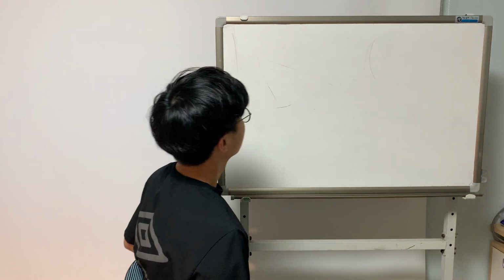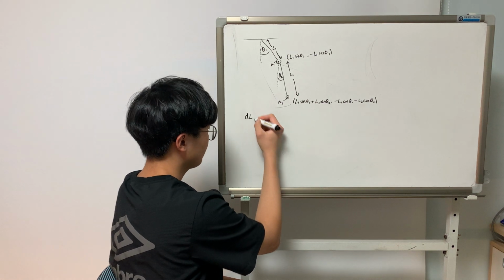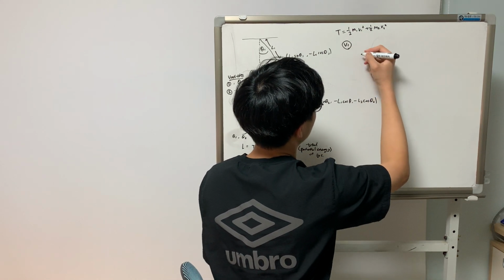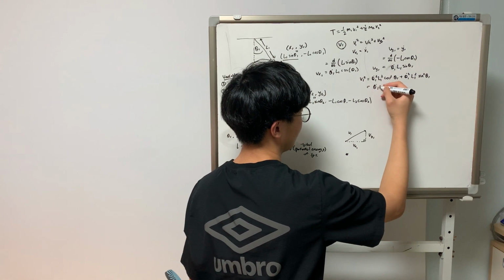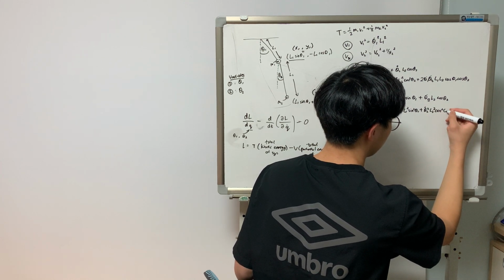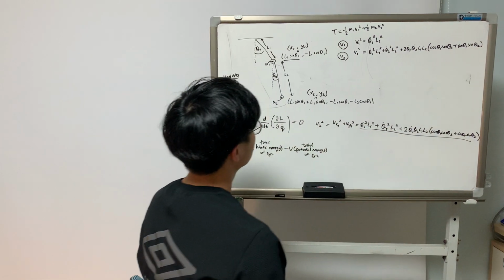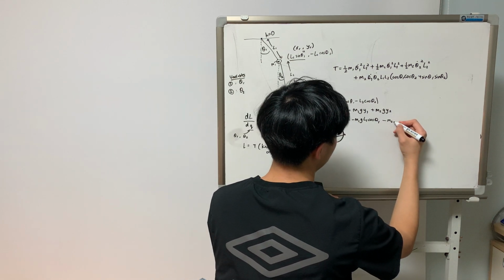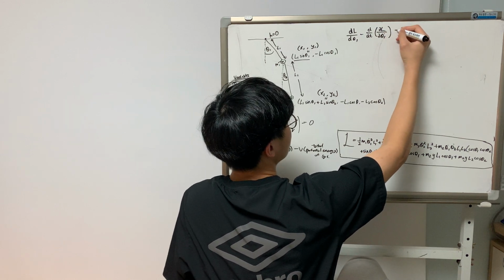Part 1 of DOUBLE Pendulum Simulation – Defining the Lagrangian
This video is the first part of using MATLAB to simulate a double pendulum system.

Enjoy Physics :)